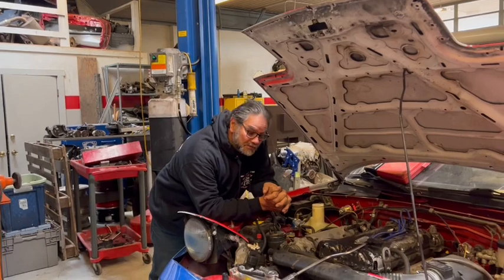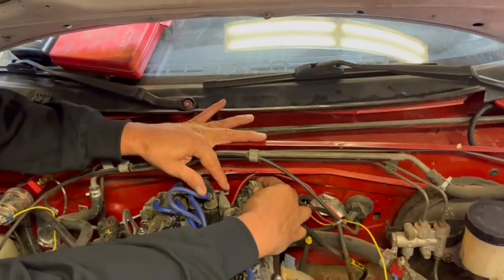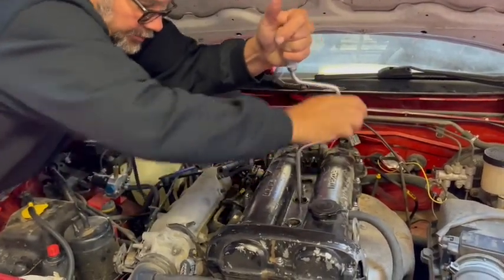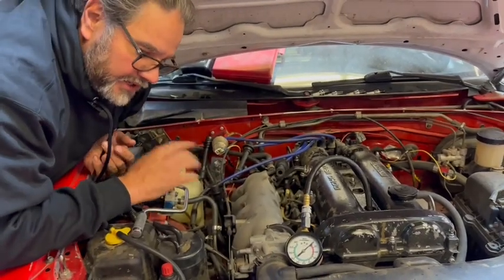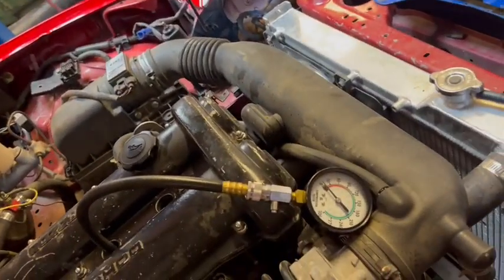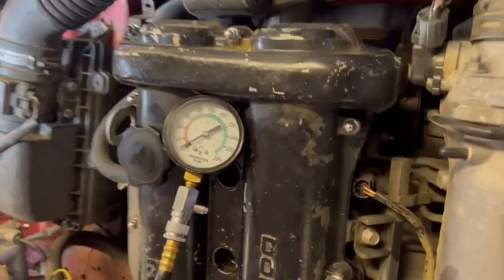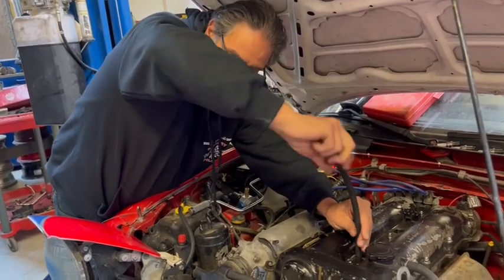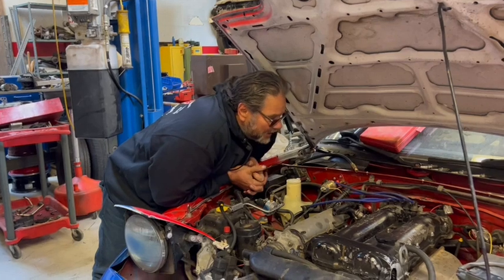Spec Miata MX5, Autocross Comp test. Is my engine a strong one?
Spec Miata MX5, Autocross Comp test

Learn a simple way to check your cars compression. Keep in mind the more compression you have the bigger your smile will be when you step on the gas. On a Miata you should have over 150lbs, anything lower than that, will cause your car to be low on power. Most cars are ok with anything over 100. If you perform the wet test and the compression rises significantly than you have a ring problem (engine overhaul time). If you do the wet test and it stays the same or only comes up a little you have a valve problem. Cylinder head rebuild.